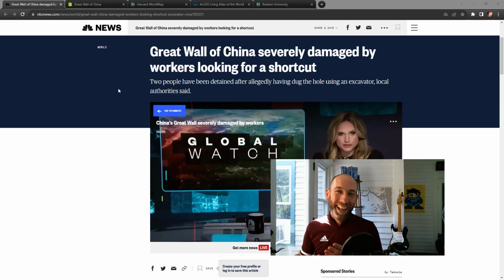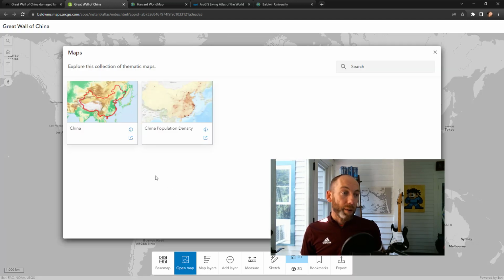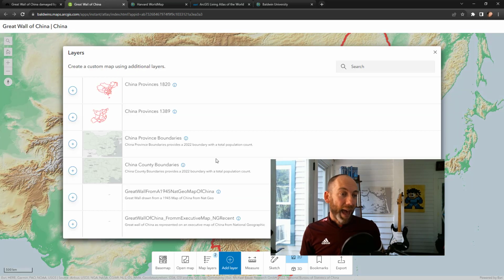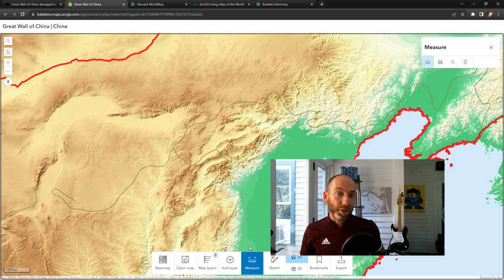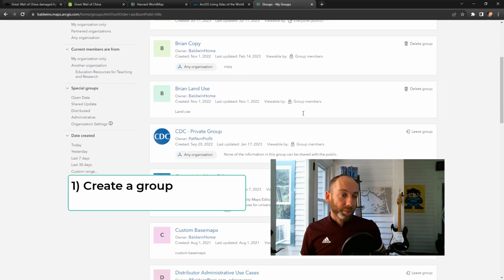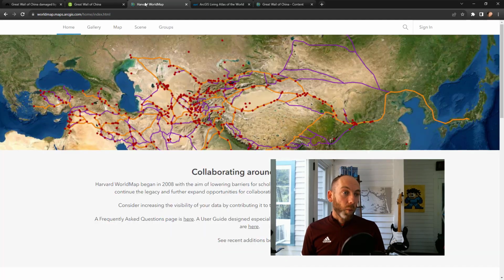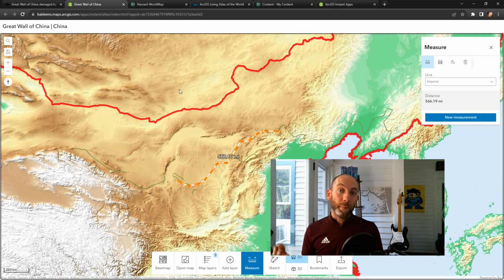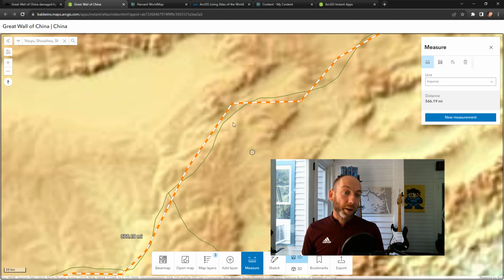Building an Atlas with ArcGIS InstantApps - a great way to share curated layers and maps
Did anyone see that the Great Wall was bulldozed? Well... not really. This was a great example of a 'shocking' story on face value - that can allow anyone to explore the larger context... and what better way to do that than with GIS?